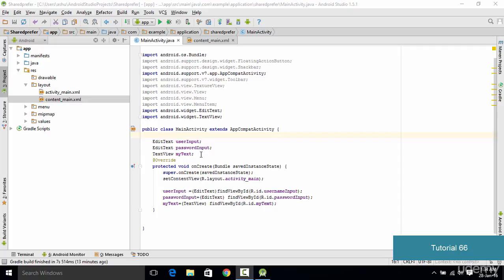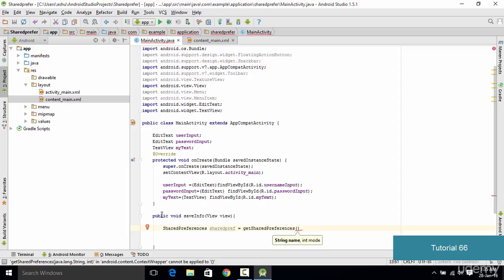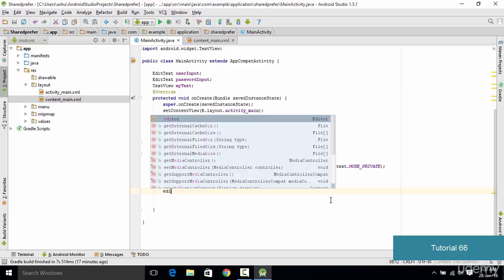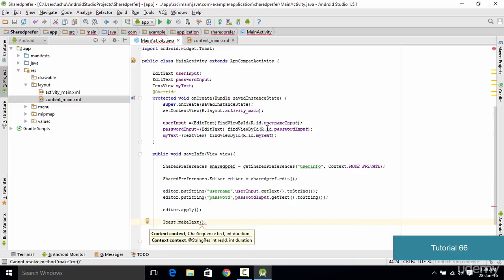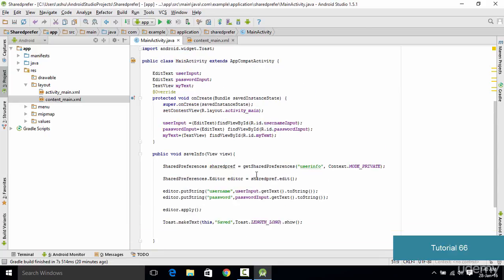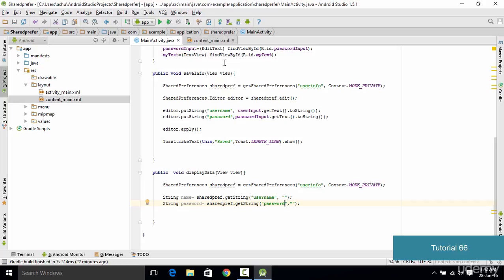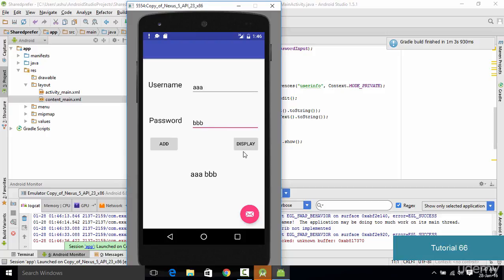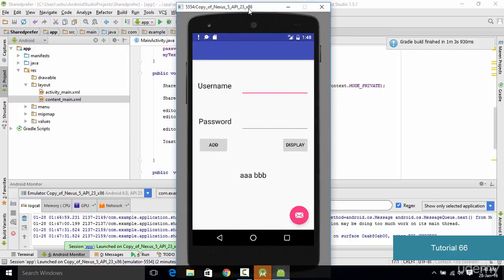Chap 14 Preferences part 2 Example For Shared Preferences